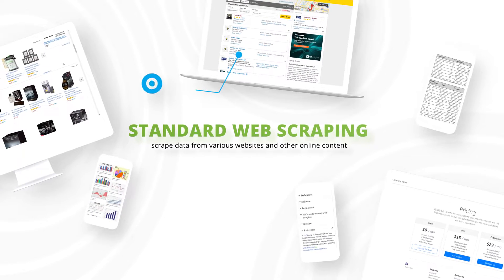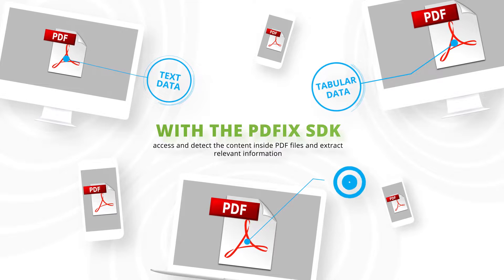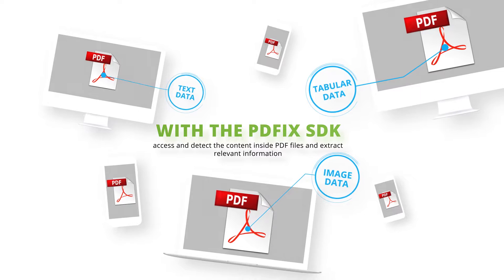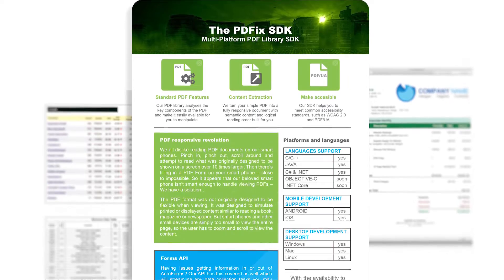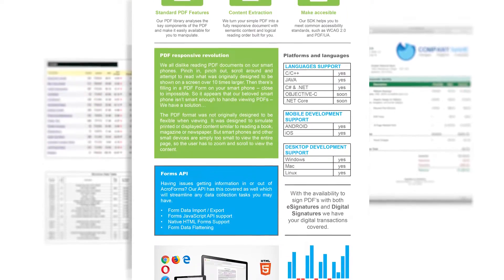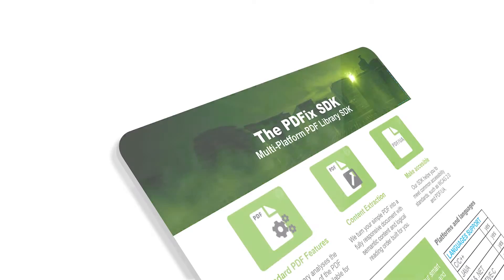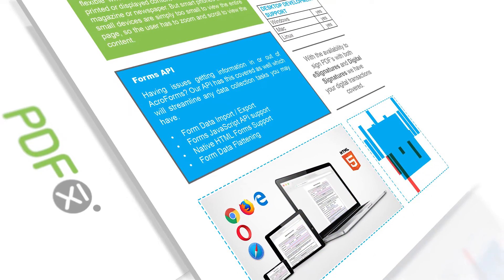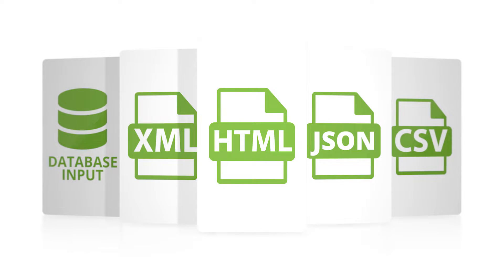PDF Data Scraping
Automated web scraping services provide fast data acquirement in structured format. No matter if used for big data, data mining, artificial intelligence, machine learning or business intelligence applications. The scraped data come from various sources and forms. It can be websites, various databases, XML feeds and CSV, TXT or XLS file formats for example.

Billions of PDF files stored online form a huge data library worth scraping.

Have you ever tried to get any data from various PDF files? Then you know how panful it is. We have created an algorithm that allows you to extract data in an easily readable structured way. With PDFix we can recognize all logical structures and we can give you a hierarchical structure of document elements in a correct reading order.

With the PDFix SDK we believe your web crawler can be programmed to access the PDF files and:
- Search Text inside PDFs – you can find and extract specific information
- Detect and Export Tables
- Extract Annotations
- Detect and Extract Related Images
- Use Regular Expression, Pattern Matching
- Detect and Scrape information from Charts

Structured format

You will need the scraped data from PDFs in various formats. With the PDFix you will get a structured output in:

- CSV
- HTML
- XML
- JSON